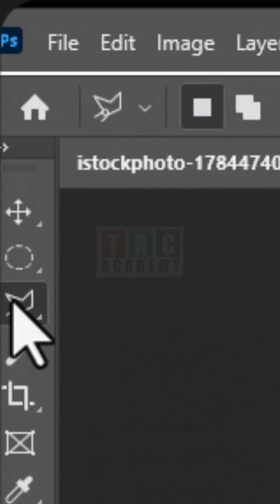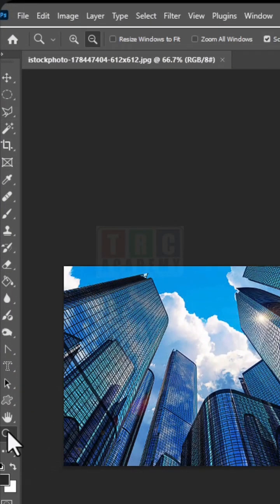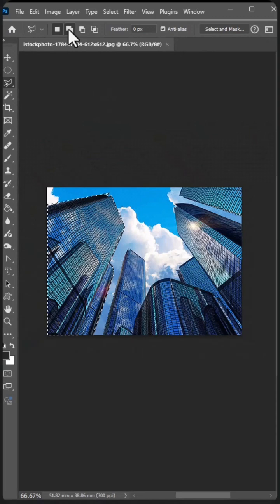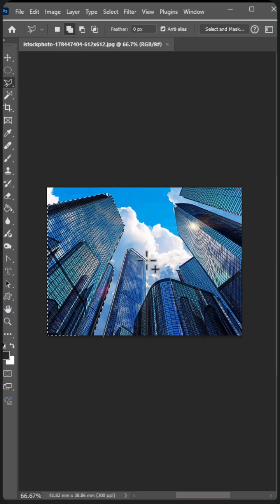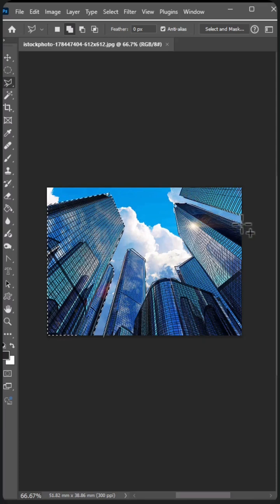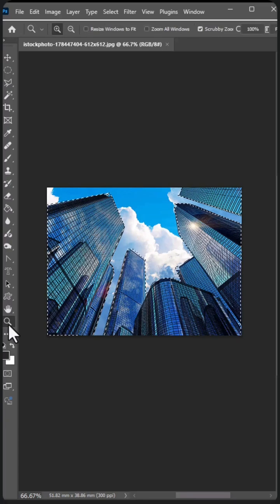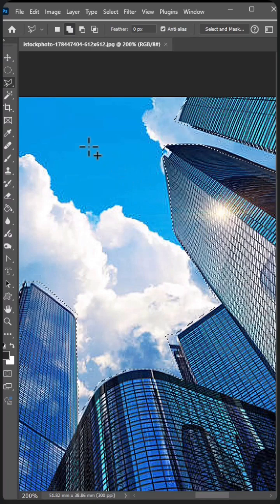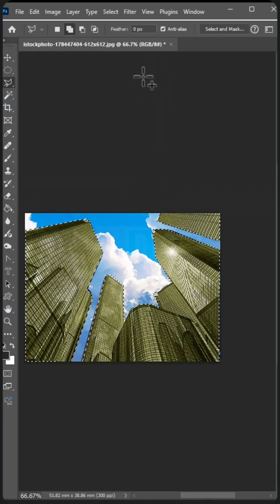POLYGONAL LASSO TOOL IN PHOTOSHOP | trcacademy |photoshoptutorial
The Polygonal Lasso Tool in Photoshop is perfect for making straight-edged selections. Here's how you can use it:

Select the Tool: Click and hold the Lasso Tool in the toolbar to reveal the Polygonal Lasso Tool, or press Shift + L repeatedly until it appears.

Start a Selection: Click at your starting point in the image. Each click will create a new straight line segment.

Complete the Selection: To close the selection, click back at your starting point or double-click at any point.

Options:
Add to Selection: Hold Shift while making additional selections to add to an existing one.

Subtract from Selection: Hold Alt (Windows) or Option (Mac) while making additional selections to subtract from an existing one.

Intersect with Selection: Hold Shift + Alt (Windows) or Shift + Option (Mac) to intersect a new selection with an existing one.

Tips:
You can combine this tool with other selection tools for more complex selections.

Adjust the feathering in the options bar for softer edges.